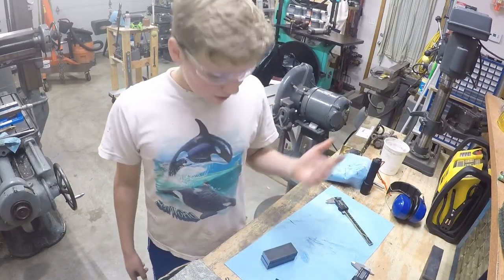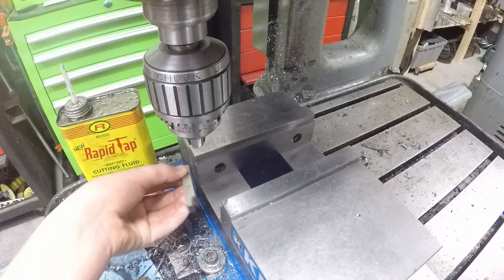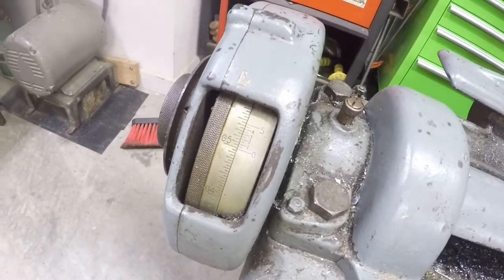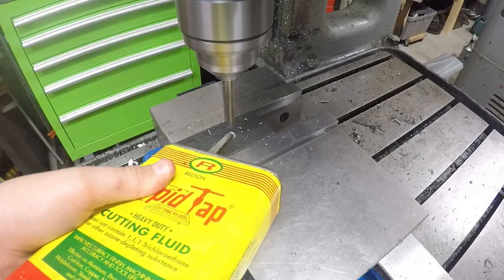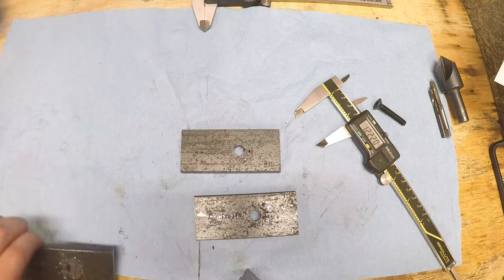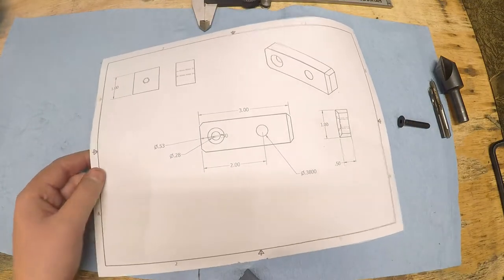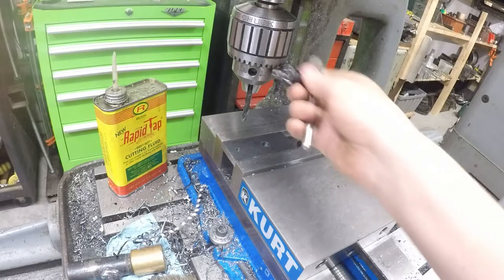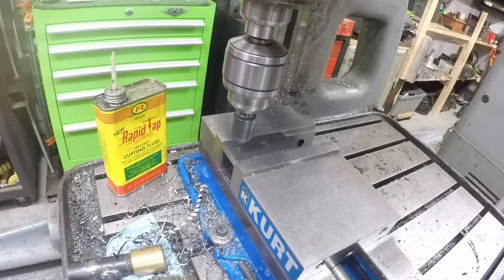Machining hold down Clamps for our Mill, Part 1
Machining  hold down Clamps for our Mill

Community & Livestream Chat RULES

→ The following are not allowed:

• Self-Promotion
• Bullying/Racism
• Swearing
• Negativity & Rude Behaviour
• Inappropriate, comments
• Sharing of personal info
• Using languages other than English
• Posting spoilers to new movies, video games, and/or books.

Note: This community/Livestream is Family-Friendly.